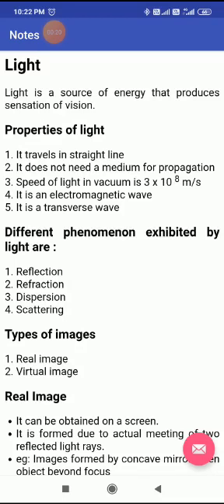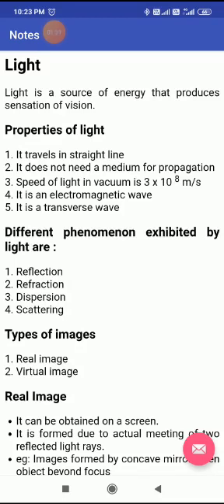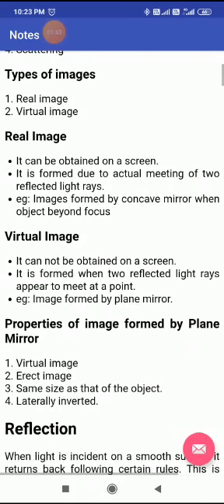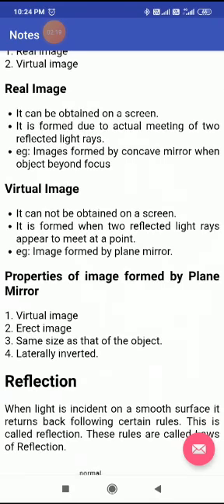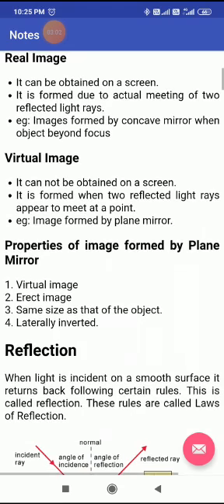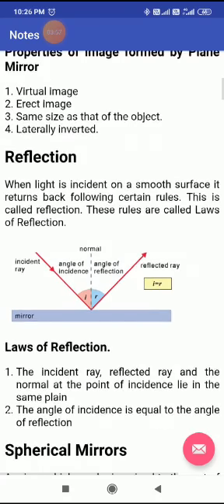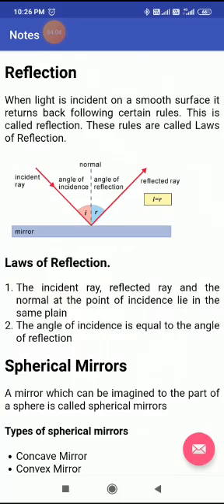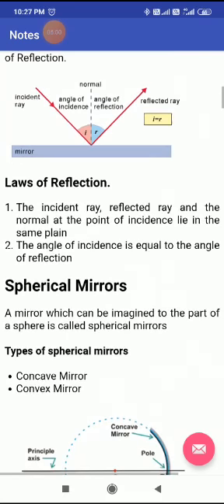Class- X, Subject- Physics, Topic - Refletion - Introduction Part, Part- 1, Rawal Convent School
Rawal Online Classes Class- X, Subject- Physics, Topic - Refletion - Introduction Part,  Part- 1, Rawal Convent School
Class- X Physics Refletion_Introduction_Part Part1 Rawal Convent School